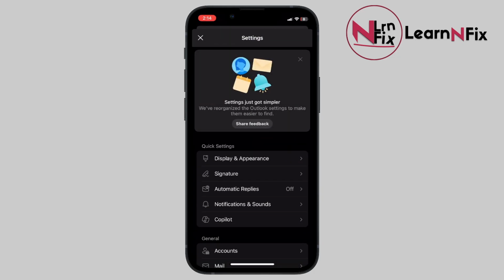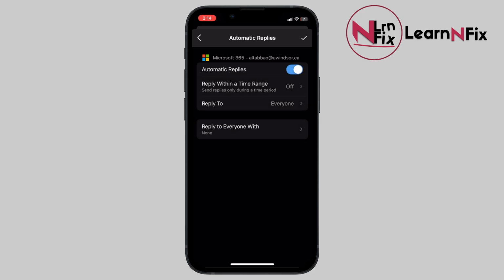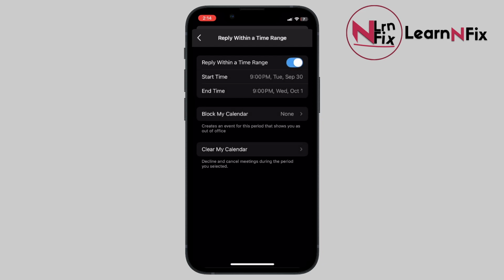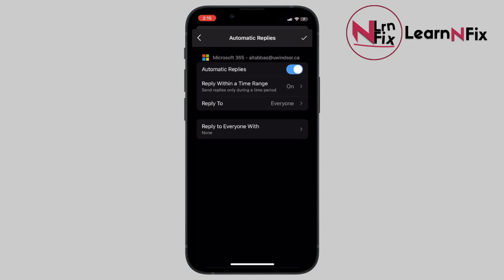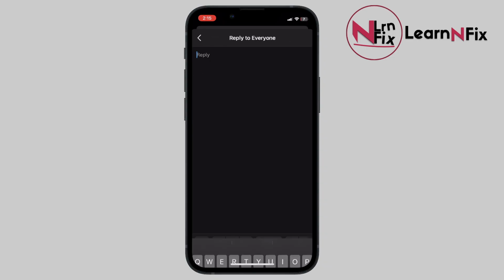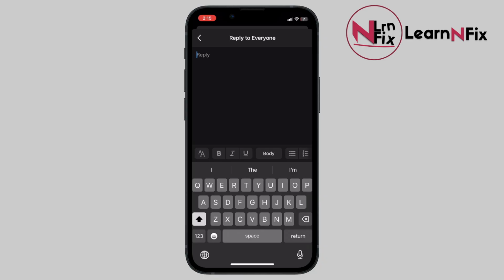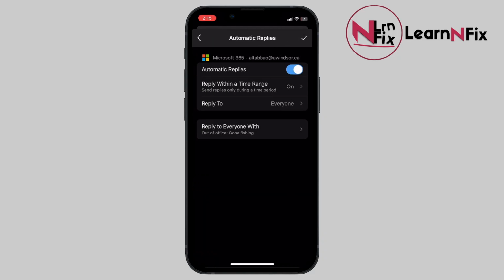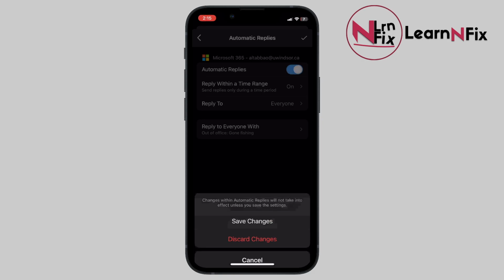How to Set Out of Office in Outlook Mobile (2026)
This video shows you a step by step guide on how to set out of office in Outlook Mobile.